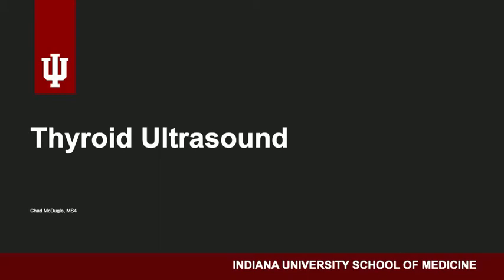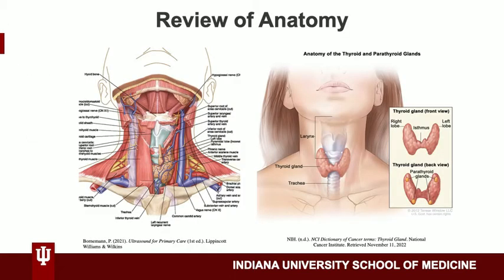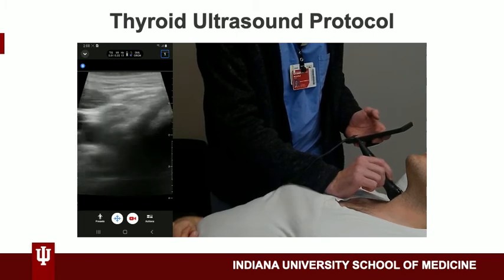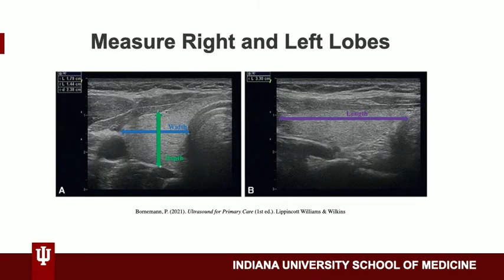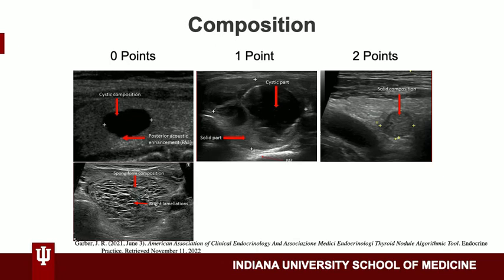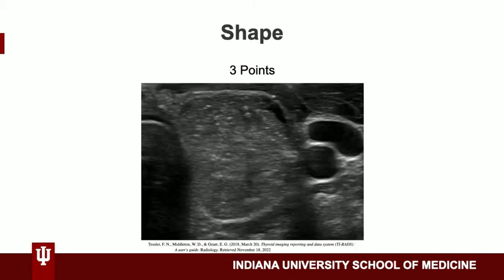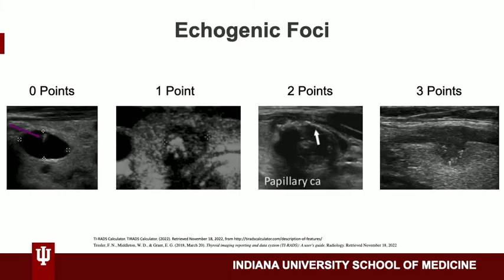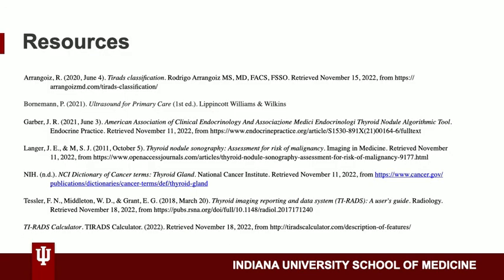Thyroid Ultrasound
Chad McDugle, senior medical student at Indiana University School of Medicine, walks us through the protocol for a thyroid ultrasound scan, and how to classify nodules seen on ultrasound.